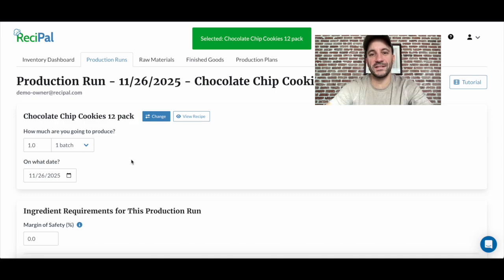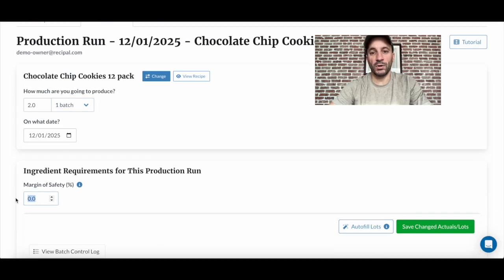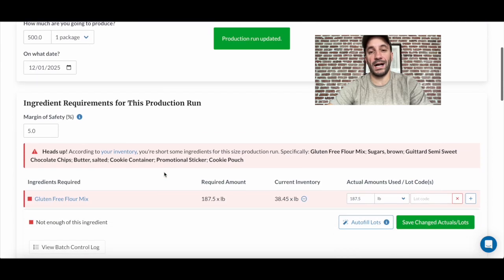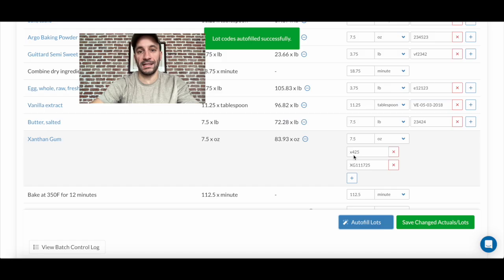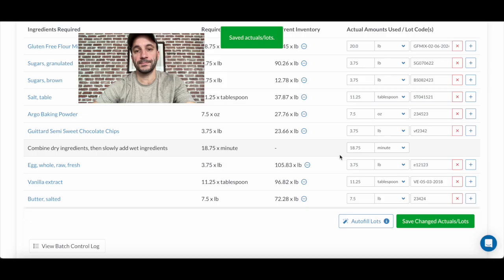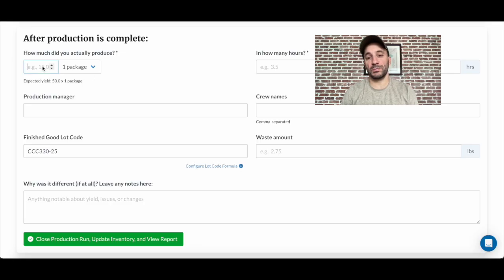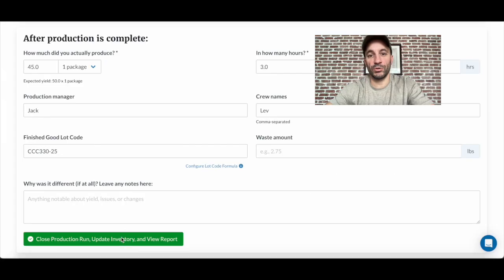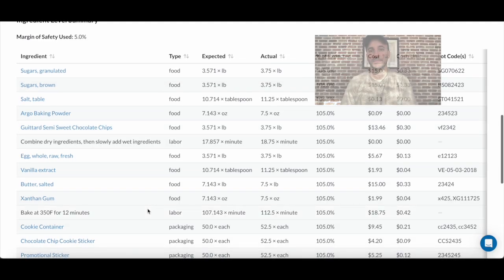ReciPal Production Run Tutorial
In this tutorial we breakdown the functionality of production runs:

-Understanding ingredient requirements
-Utilizing batch control log
-Auto-filling lot codes on FIFO basis
-Reviewing production reports